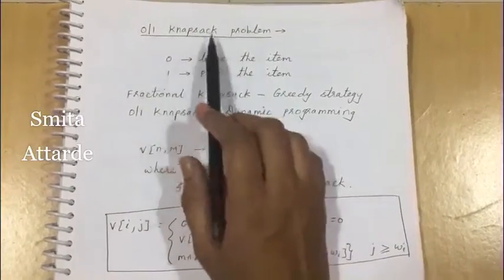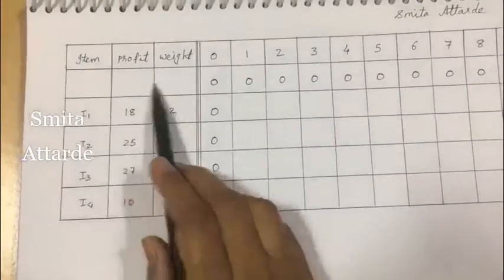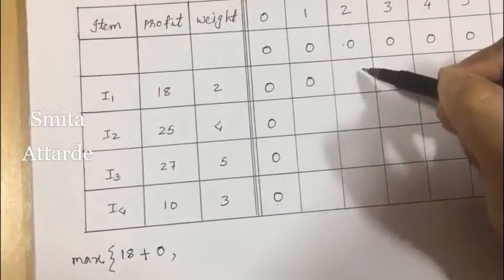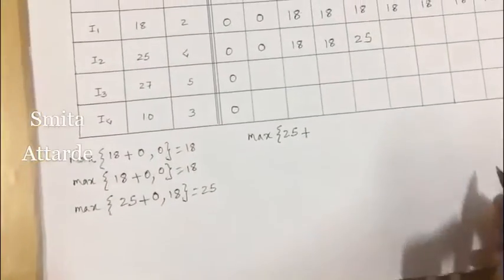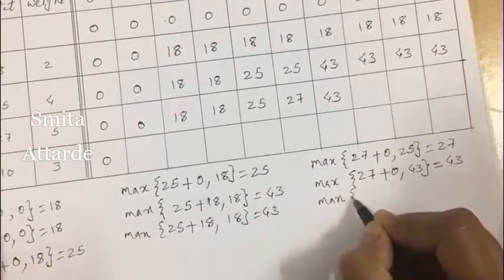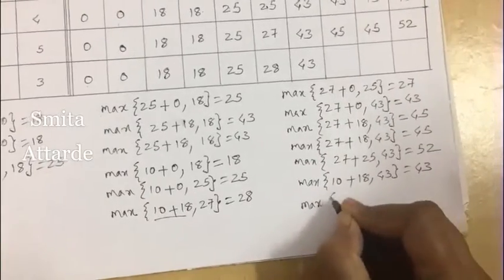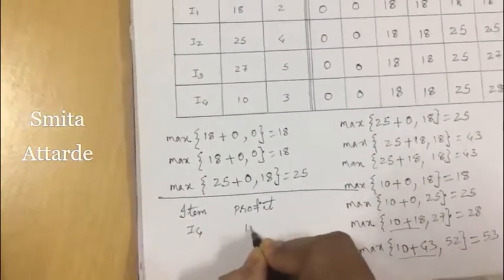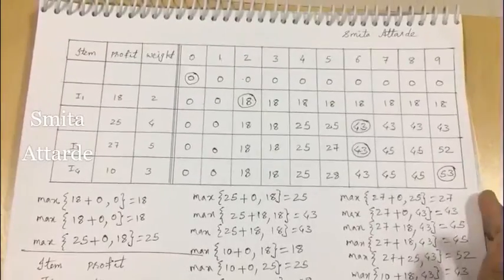0/1 Knapsack Problem